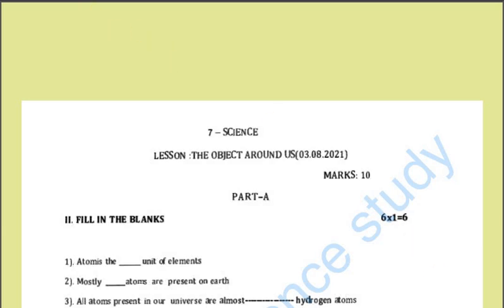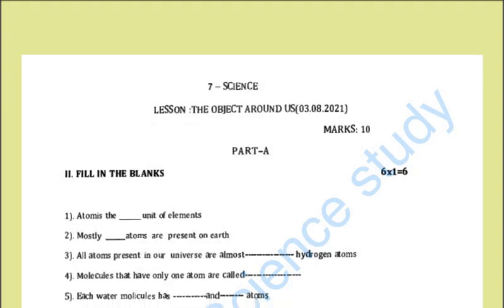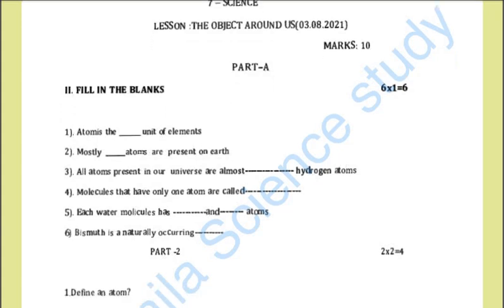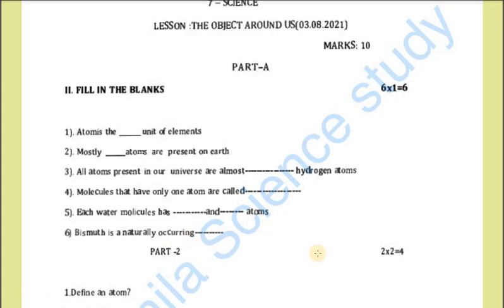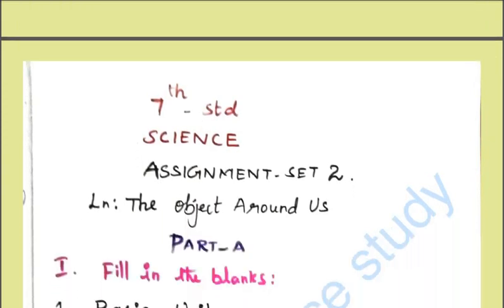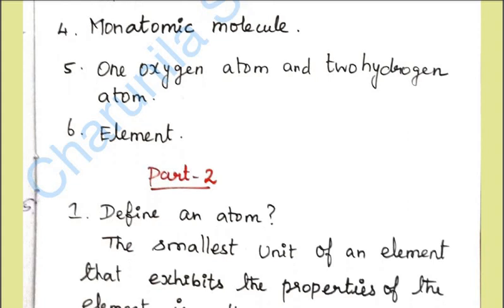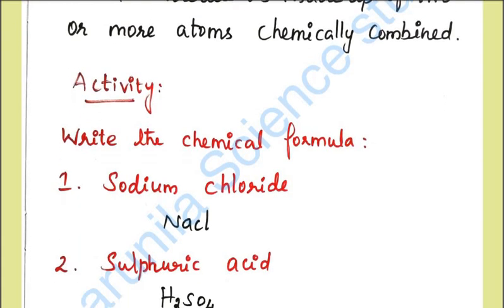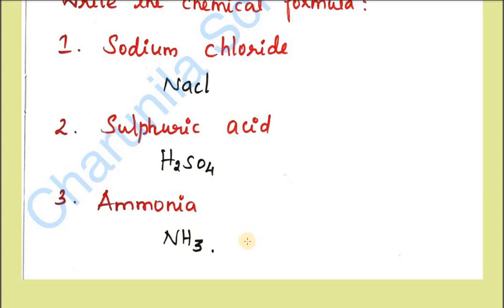7th class Science Assignment set 2 - English medium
This channel used to those who are preparing for TNPSC group 1, 2, 2A and group 4 exams. It is also very helpful to school students. Here, uploaded classwise science subjects. Shortcuts methods are very helpful to you. Charunila Science Study helps how to remember tnpsc topics very easily. I am uploaded videos Very important topics and which topic questions repeated comes to TNPSC exams.